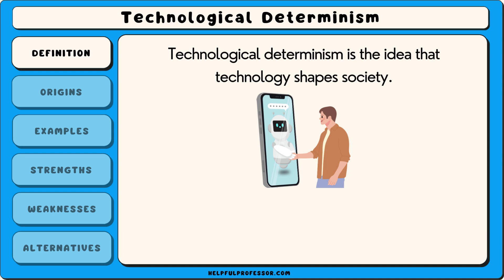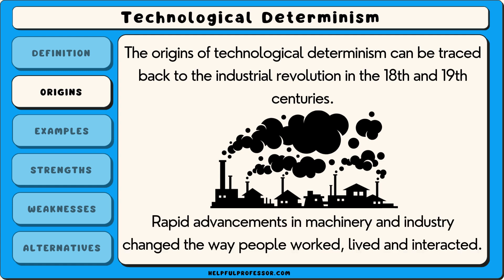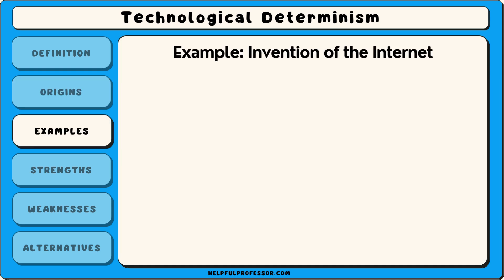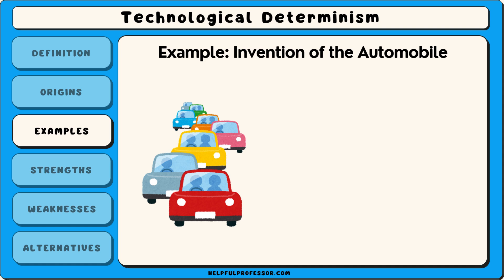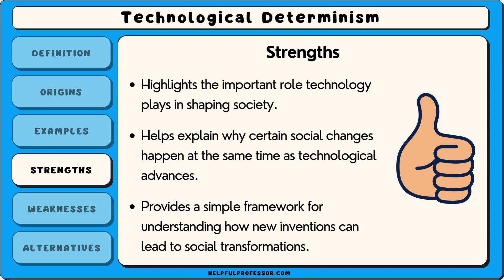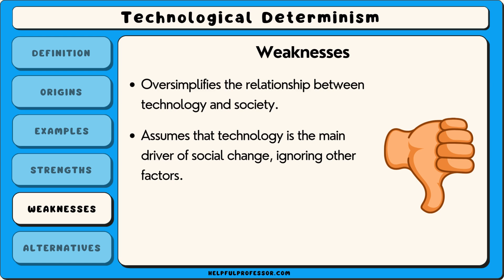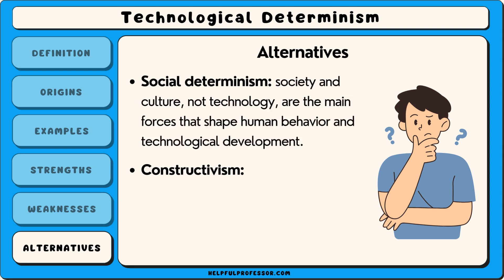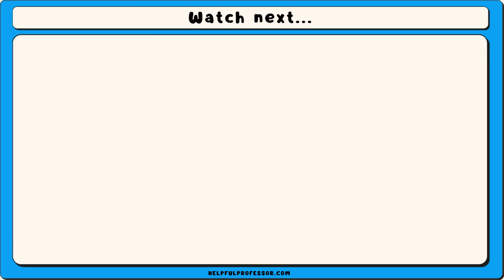Technological Determinism (Explained in 3 Minutes)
Technological determinism is the idea that technology shapes society. According to this theory, advancements in technology drive changes in how people live, work, and communicate. In other words, technology is seen as the main force that determines how society evolves, while other factors, like culture or politics, play a lesser role. Technology is viewed as an independent factor that influences how people behave and organize themselves.